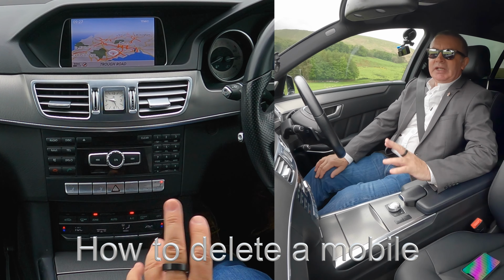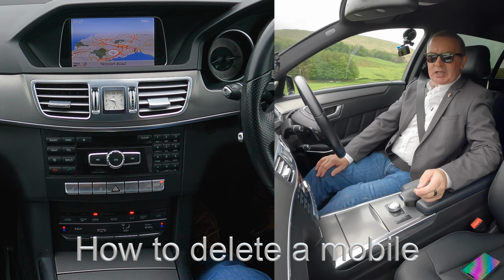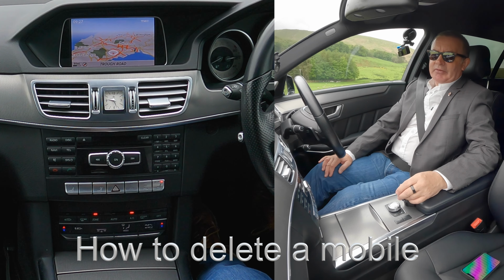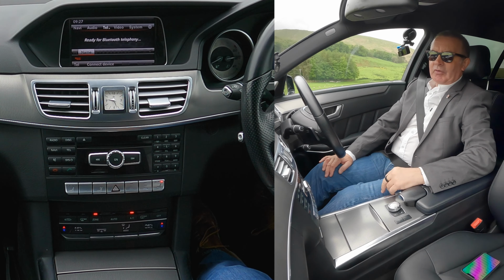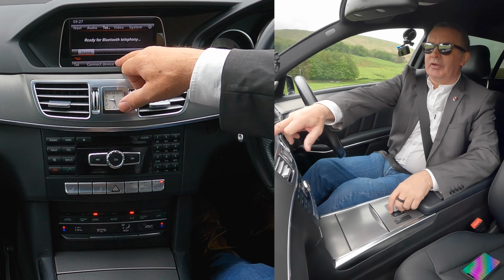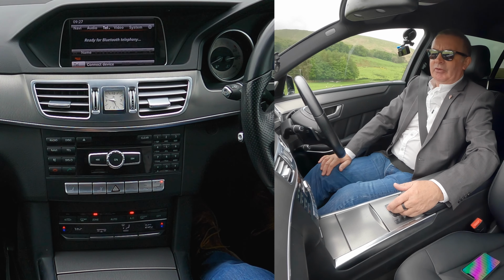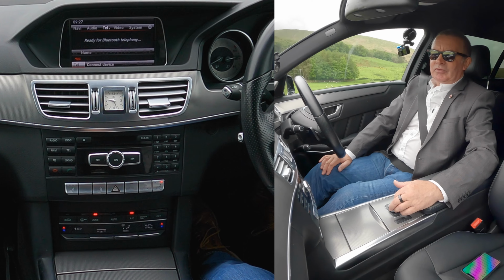How to delete a mobile from the bluetooth audio system in a 2013 Mercedes Benz E Class